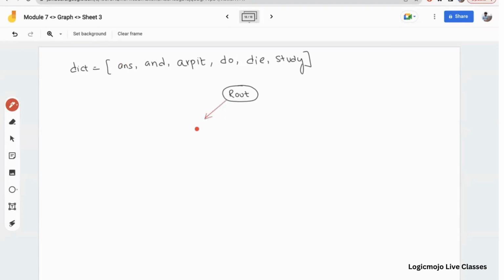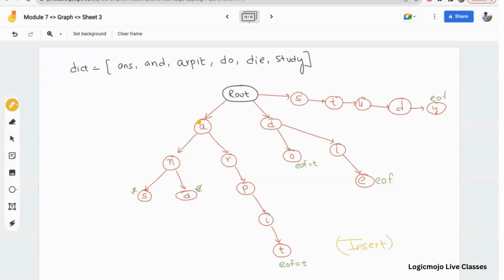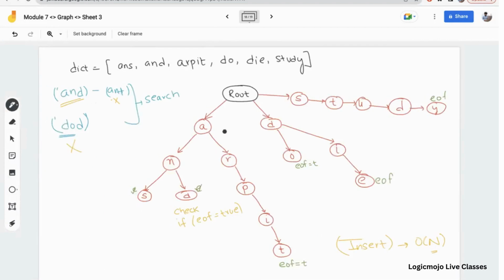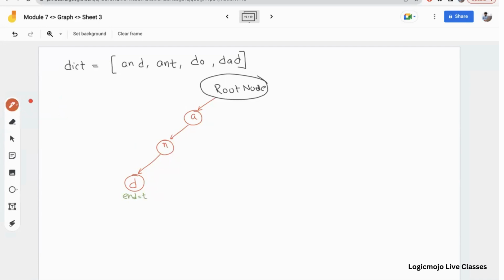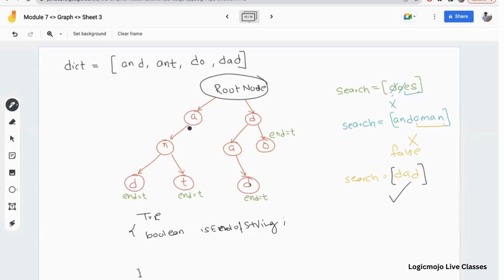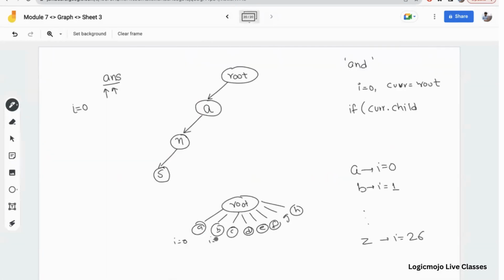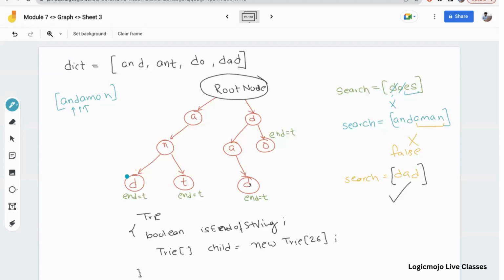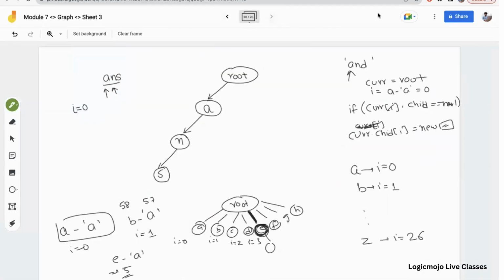Trie Data Structures | Insert & Search | Logicmojo Live Classes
To Join Live Classes : DSA & System Design (HLD + LLD)

Title: Mastering Tries: Insert and Search Techniques Explained

Description:

Welcome to our comprehensive tutorial on Trie Data Structures! In this video, we delve into the intricate world of Tries, a unique and efficient data structure ideal for handling dynamic datasets and rapid searching, especially in the realm of string data.

🌟 What You'll Learn:

Understanding Tries: We begin with a clear introduction to what Tries are, highlighting their significance and applications in real-world scenarios.
Insert Operation: Step-by-step, we demonstrate how to insert words into a Trie, showcasing the process of creating nodes and linking them efficiently.
Search Mechanism: Learn how to search for words in a Trie, including handling edge cases and understanding the time complexity involved.
Practical Examples: To solidify your understanding, we provide practical coding examples and scenarios where Tries outperform other data structures.